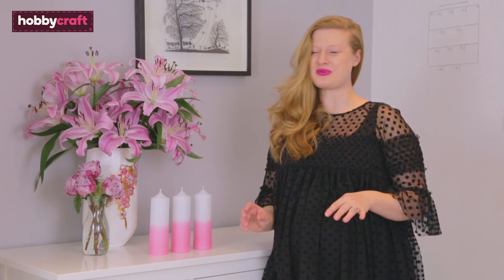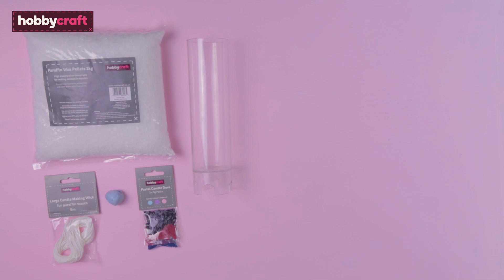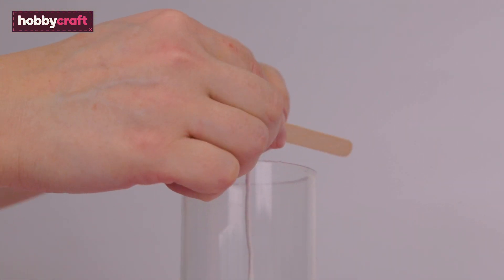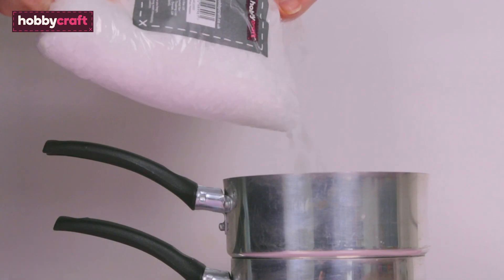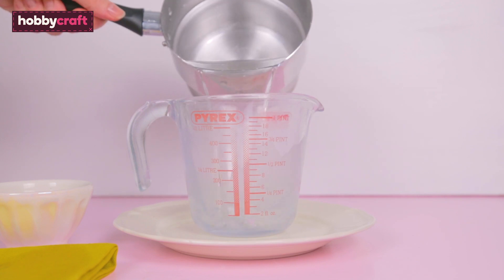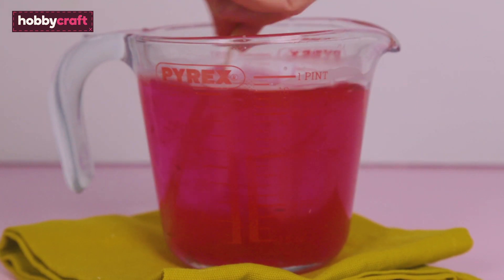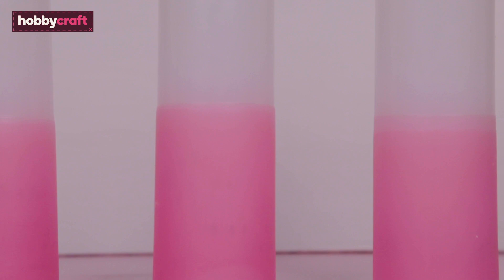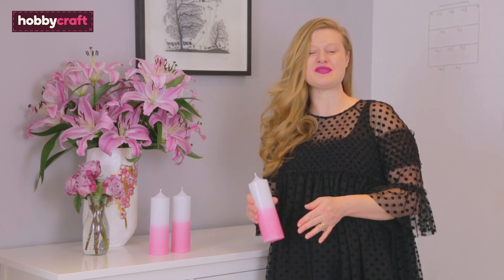How to Make Dip-Dyed Candles | Hobbycraft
Find out how to make these beautiful dip-dyed candles the perfect addition to your home.
Follow this simple tutorial from stylist and crafter Hannah Read-Baldrey and find everything you need to make them at Hobbycraft.